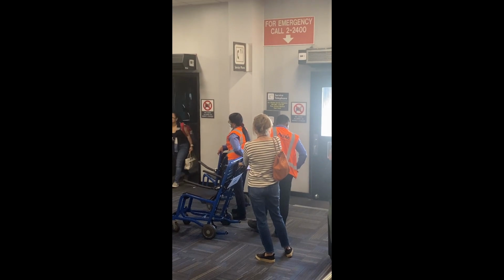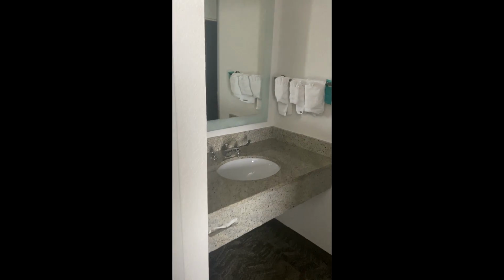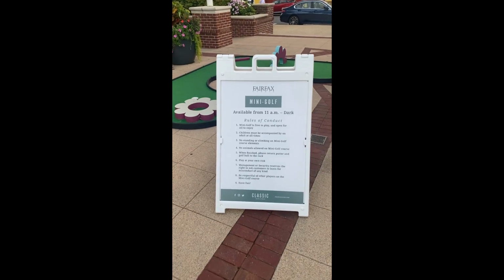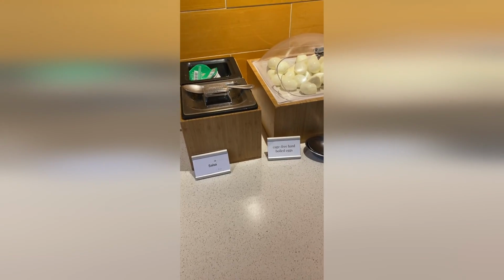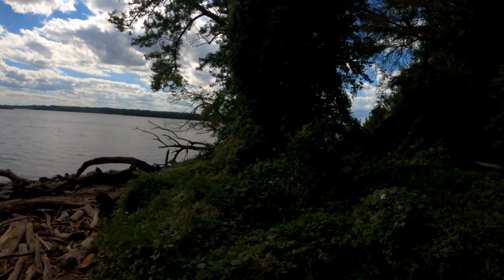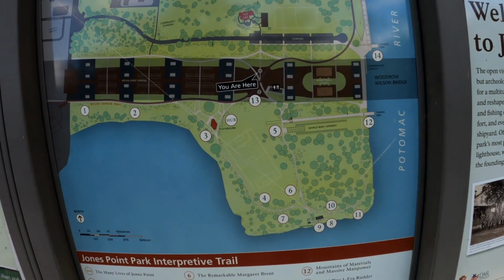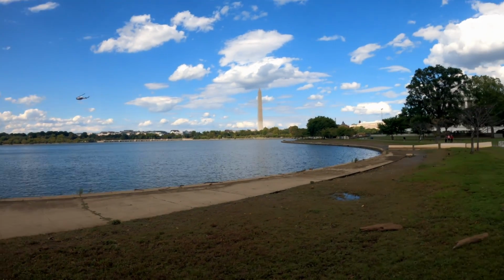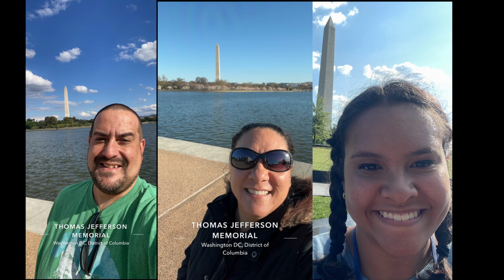My Trip to Virginia, Maryland, and DC: I visit Jones Point Park, the Jefferson, and Lincoln Memorial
During my off time on a recent trip I did some sight seeing in Virginia, Maryland, and the DC area.

00:00 - Start
01:11 - Cafesano
01:51 - Spring Hil Suites by Marriott Fairfax /Fair Oaks
02:31 - Spring Hil Suites by Marriott Fairfax /Fair Oaks Room Tour
05:09 - Fairfax Corner walking tour
09:13 - Breakfast at Spring Hill Suites
12:41 - Jones Point Park
18:49 - Thomas Jefferson Memorial
24:35 - Final Room Review and Trip Update
27:29 - Final thoughts from the airport